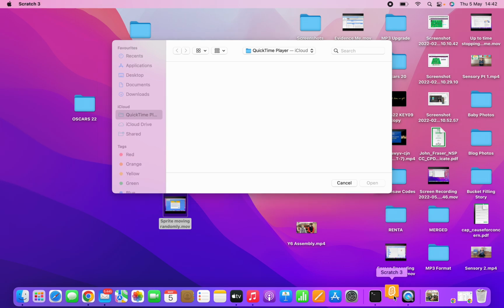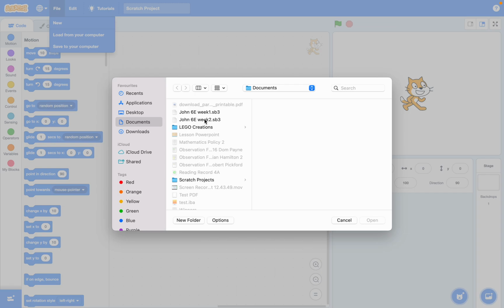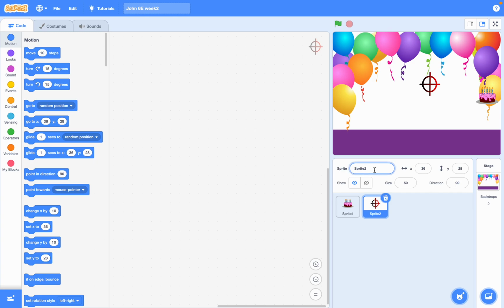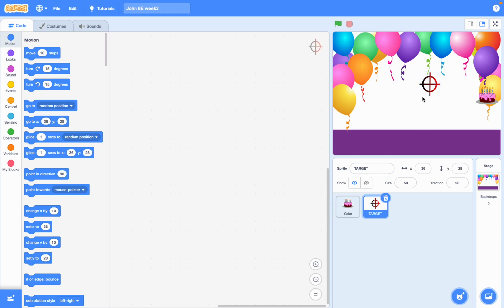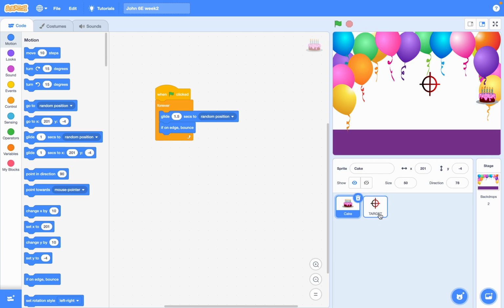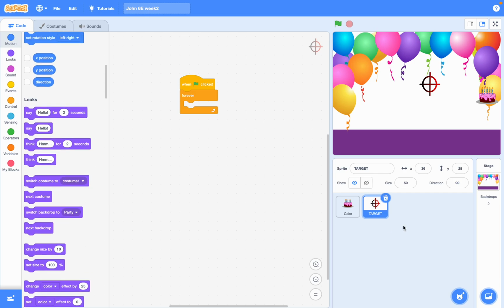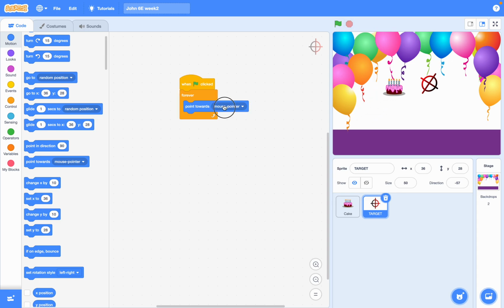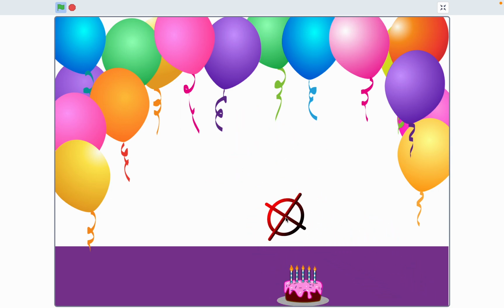Creating Target and Following Mouse Pointer